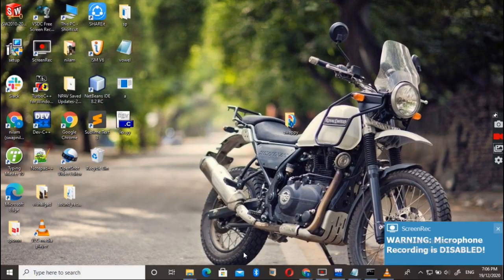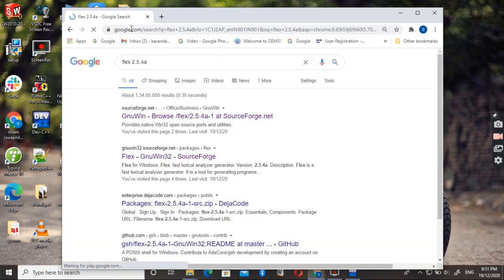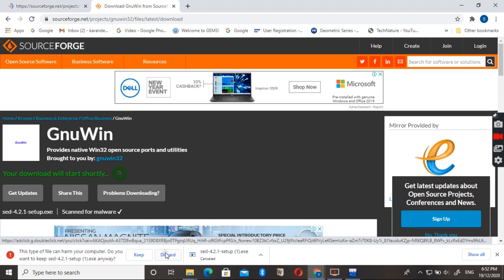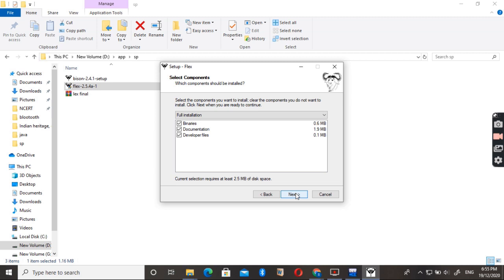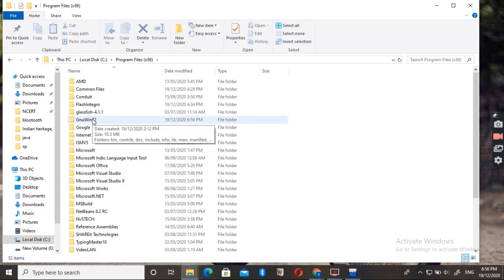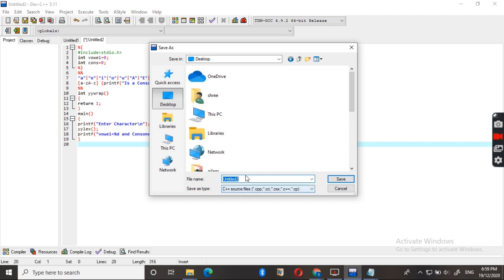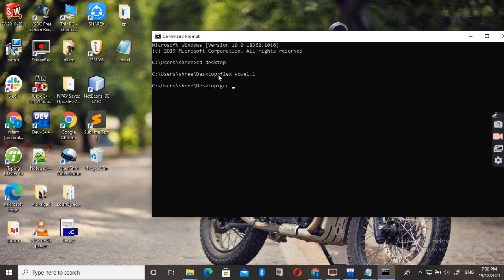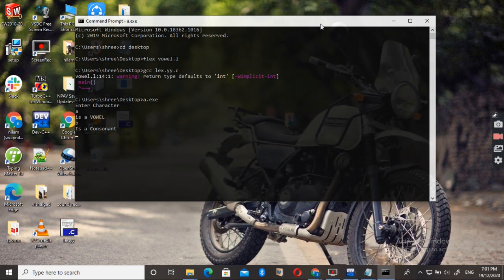How to Compile & Run Lex and Yacc Programs on Windows | Complete Setup Guide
Want to run Lex and Yacc programs on Windows without errors?
This video provides a complete step-by-step guide to install, configure, and successfully run Lex and Yacc (Flex + Bison) programs on your Windows system.

In this tutorial, you will learn:
✔ How to download & install Flex 2.5.4a
✔ How to download & install Bison 2.4.1
✔ How to set Environment Variables correctly
✔ How to use Dev-C++ for compiling Lex/Yacc outputs
✔ How to fix common errors like:
• flex is not recognized
• bison is not recognized
• command not found

🔧 Installation Steps (Explained in Video):

1️⃣ Download Flex 2.5.4a and install at:
👉 C:\GnuWin32

2️⃣ Download Bison 2.4.1 and install at:
👉 C:\GnuWin32

3️⃣ Install Dev-C++

4️⃣ Open Environment Variables and add to PATH:

C:\GnuWin32\bin;
C:\Dev-Cpp\bin;

📌 Useful For:
• Compiler Design Students
• Lex/Yacc beginners
• Windows users configuring Flex/Bison
• Engineering students (BE/B.Tech/MCA)
• Anyone facing Lex/Yacc setup errors